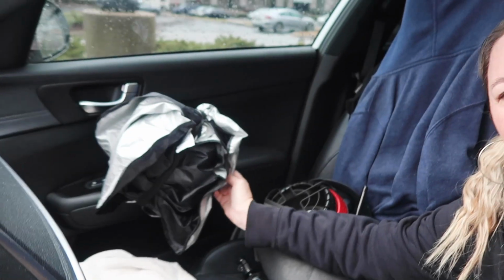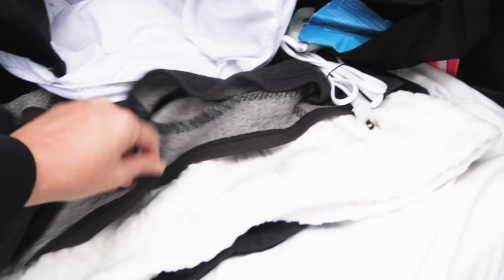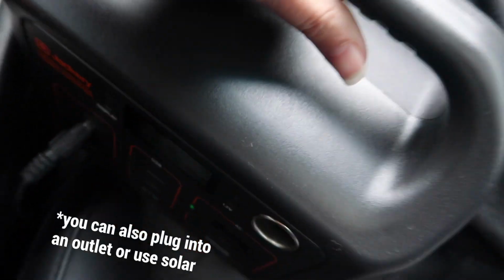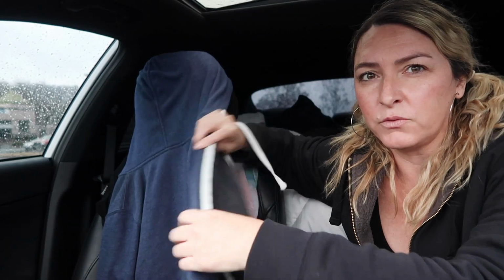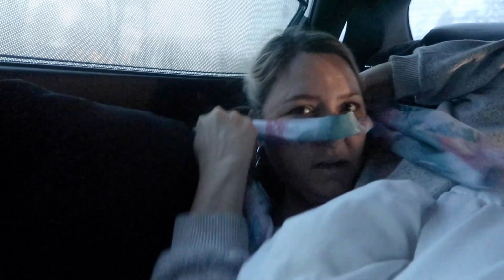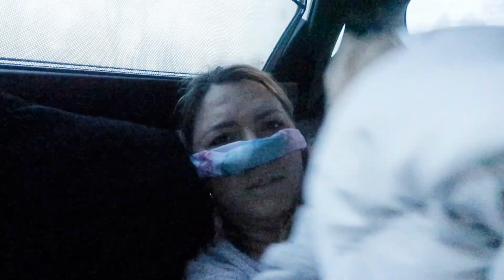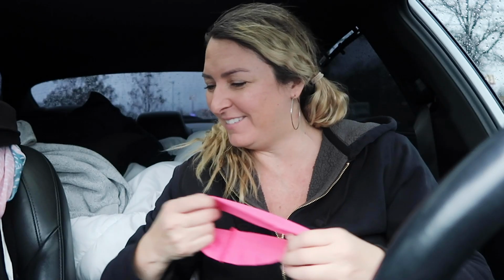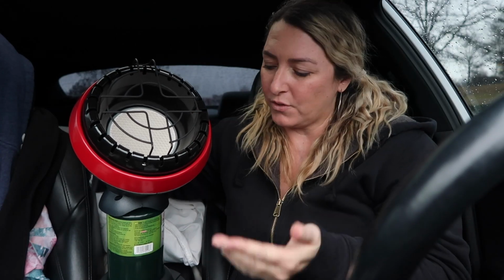How to Stay Warm Living in a Car in the Winter | Travel Snacks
With a few preparations you can stay warm while living in your car in the winter. In this episode I give you many tips to prepare your car, show you a new invention to keep your nose warm AND try out the Mr Heater Little Buddy propane heater in my car. OH. And my car breaks down, again.

PRODUCTS IN THIS VIDEO:
Car Mattress
White Comforter
Jackery Power Bank
Electric Blanket
Silk Pillowcase
Mr Heater Little Buddy

Travel Snacks Theme Song: Vocals -Allison Sharpe, Music - Quincas Moreira

Cool Nights (Dixxy)
Head_Candy (William Rosati)
TipToes (Myuu)